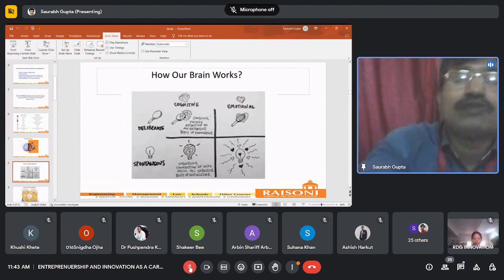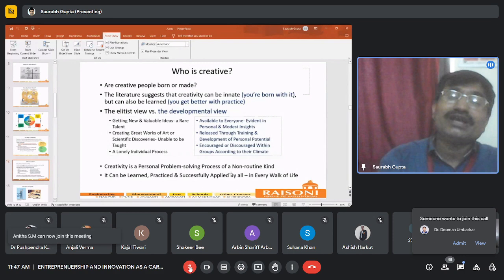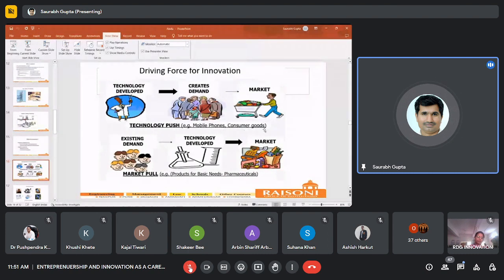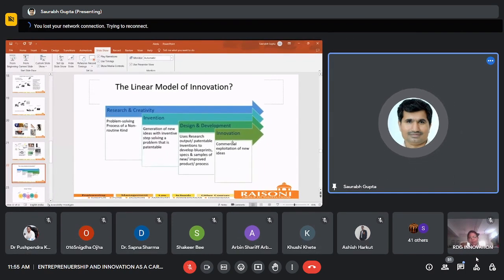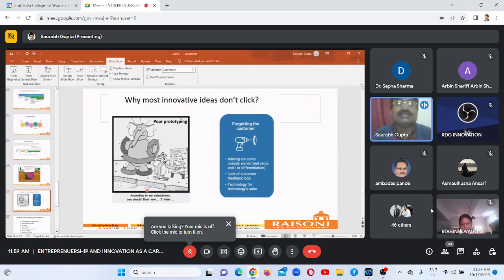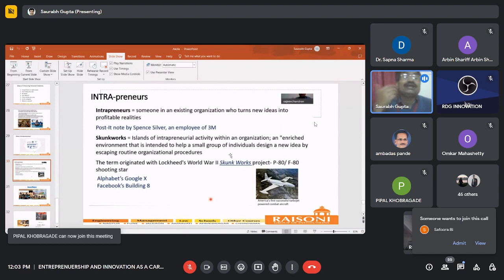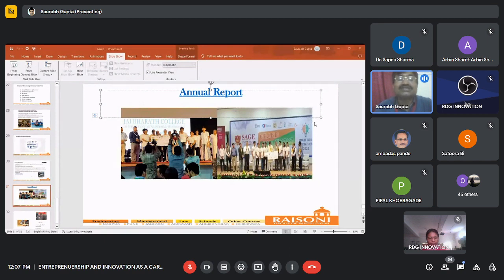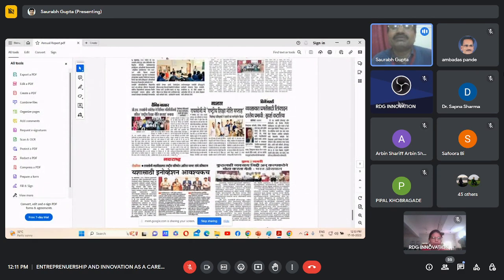Webinar on Entrepreneurship and Innovation as Career Opportunity